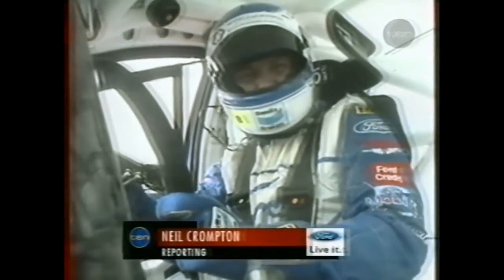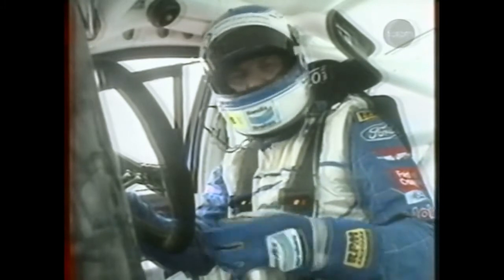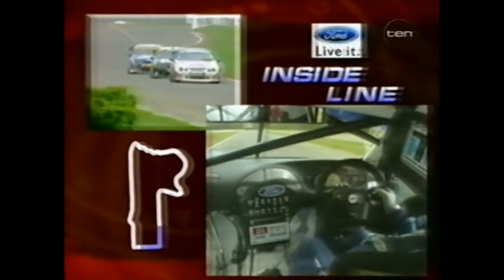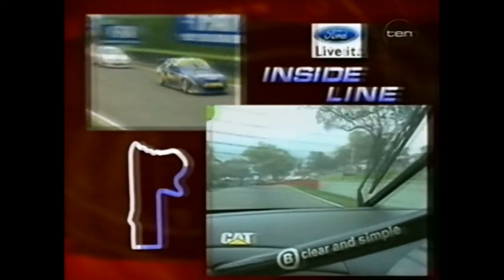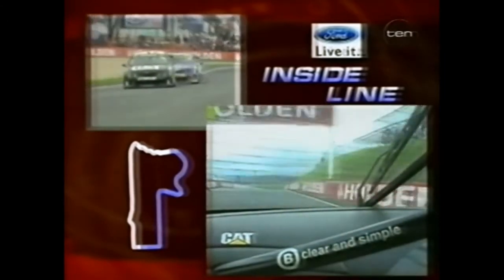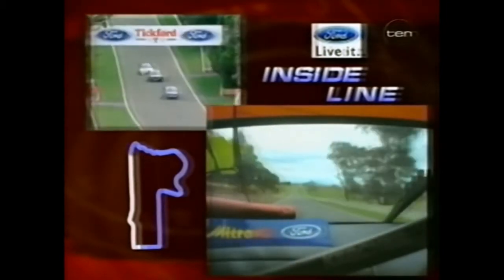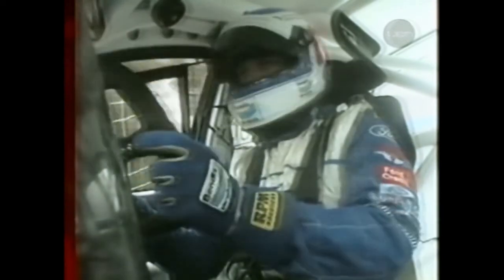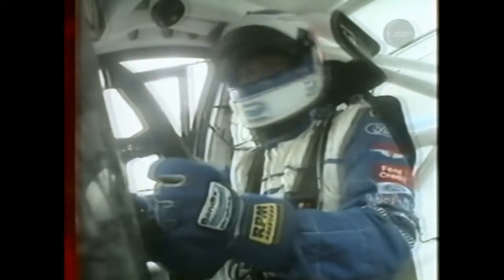2000 Bathurst 1000 - Inside Line with Neil Crompton, John Bowe & Mark Larkham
2000 Bathurst 1000 - Inside Line with Neil Crompton, John Bowe & Mark Larkham.